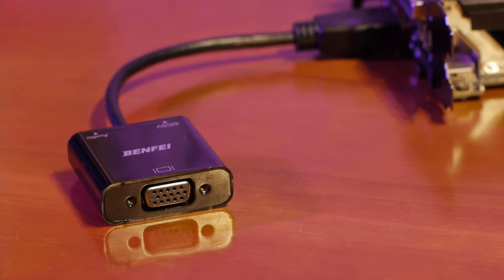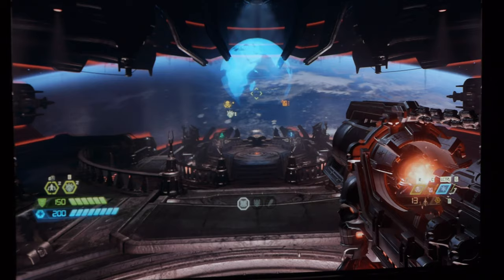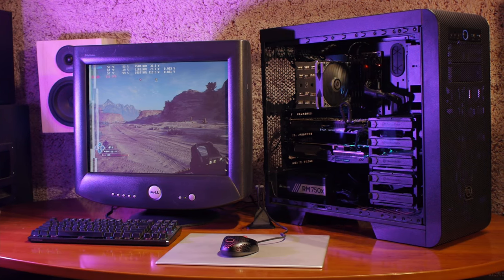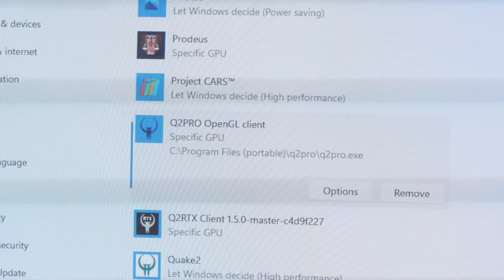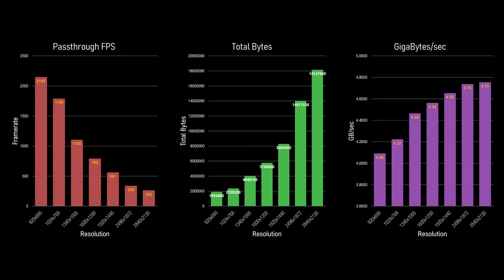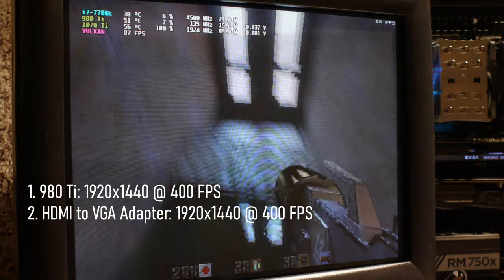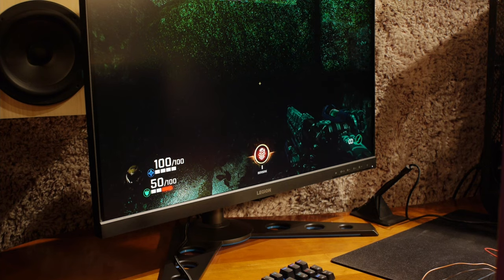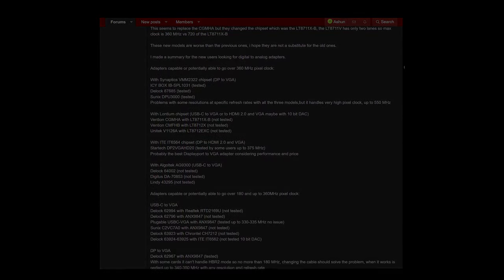GPU Passthrough for Your CRT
Recent Windows 10 (and Windows 11) Insider builds now allow selection of any installed GPU as the primary rendering GPU, which is great for us CRT owners looking to upgrade to a modern graphics card. In this video, I show a 1070 Ti, a card which lacks analog out, passing its rendered output through to a 980 Ti, which then outputs the final image to my Dell P1130 CRT.

Timestamps:

0:00 Introduction
1:09 VGA Adapters
2:00 GPU Passthrough
3:18 PC Setup
3:38 Does It Work? Doom Eternal, Vulkan
6:57 Rage 2, Vulkan
7:38 Quake 2 RTX, Vulkan
8:26 Control, DX11, DX12
9:14 Forza Horizon 4, DX12
10:24 OpenGL Doesn't Work
11:31 PCIe Limitations
14:05 How I Measure Latency
16:38 Latency Results at 400 FPS
17:45 My First 3D FPS Game
18:36 How I Test Game Latency
19:48 Latency Results at 120 FPS
20:35 Recommendations and Conclusion